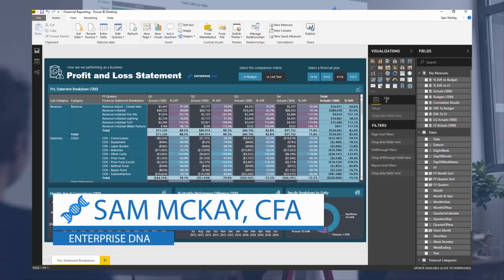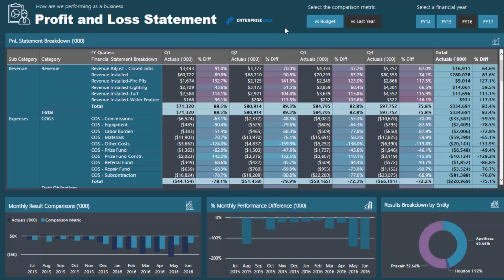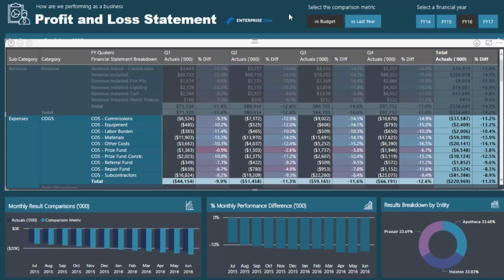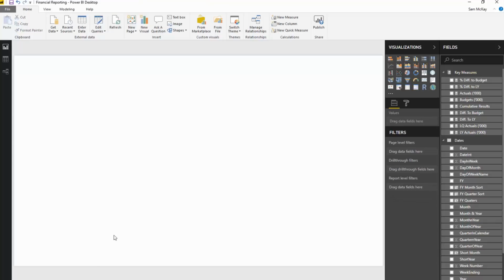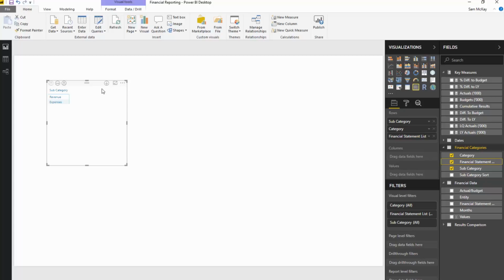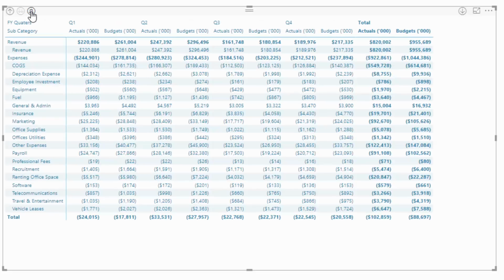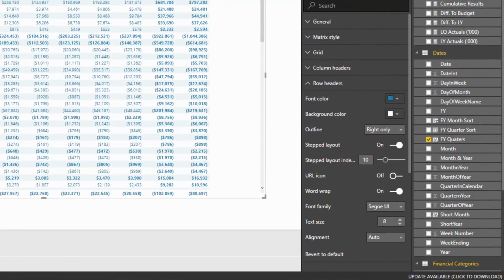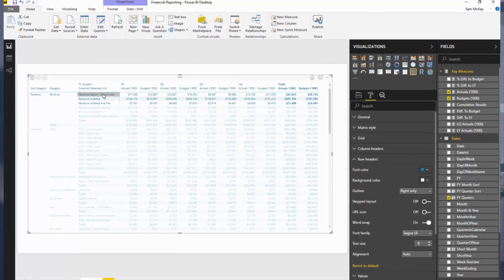Creating PnL Statements In Power BI - Financial Reporting Example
Power BI is an amazing reporting tool for financial reporting. In this example, I showcase how you can create tables and a matrix that can showcase financial reporting data very effectively.

This is a break-out tutorial from a member-only session from Enterprise DNA.

Video Details
3:48 - setting up the matrix
4:22 - building the matrix
6:29 - adjusting the P&L statement

For more profit and loss statement support queries to review see here….